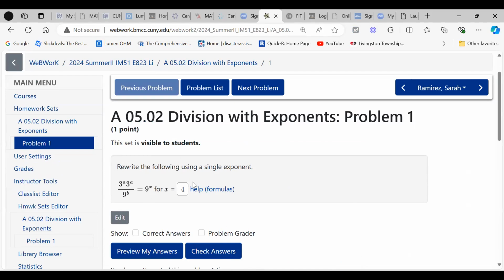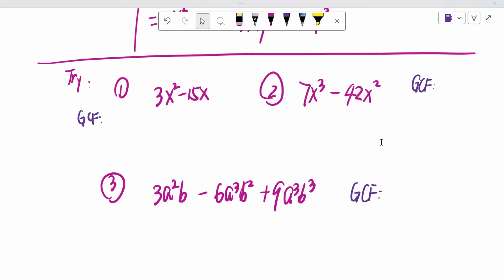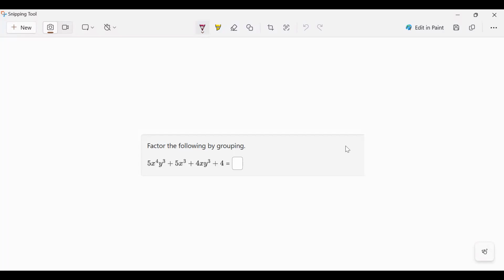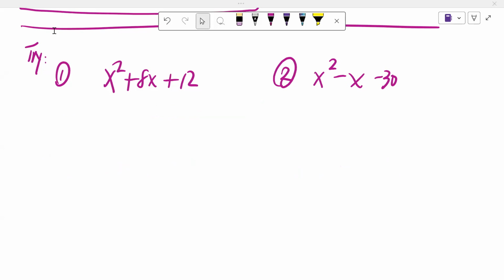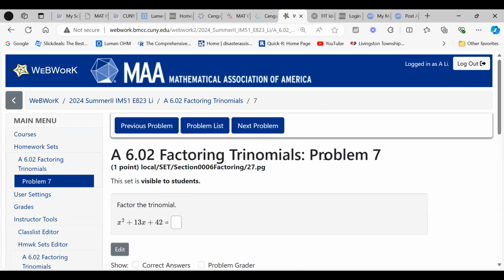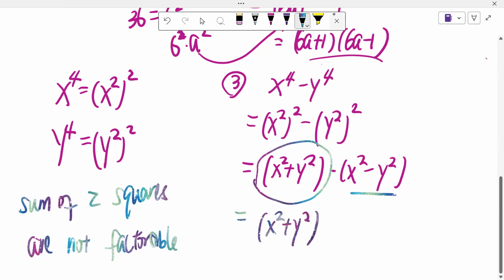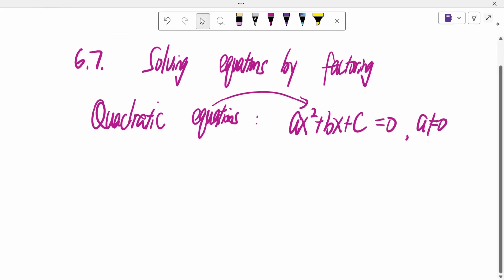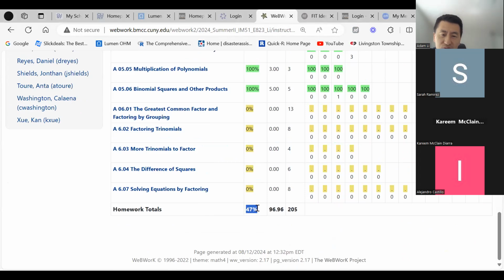Mat 51 Immersion zoom meeting 8/12